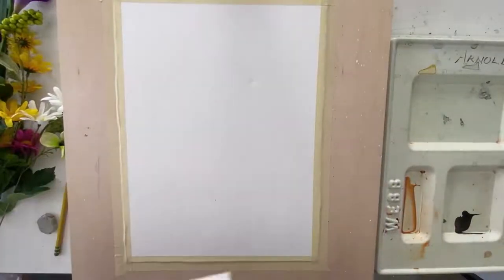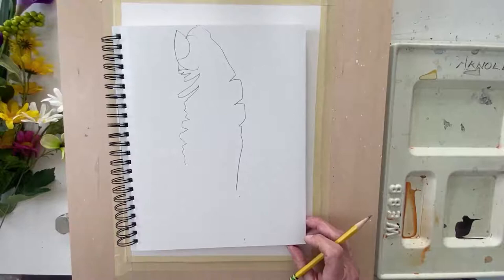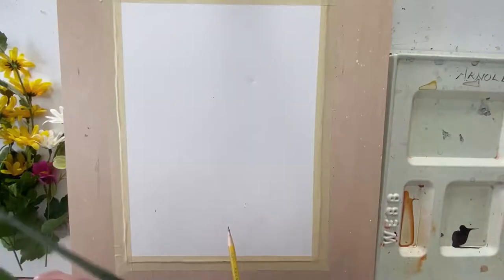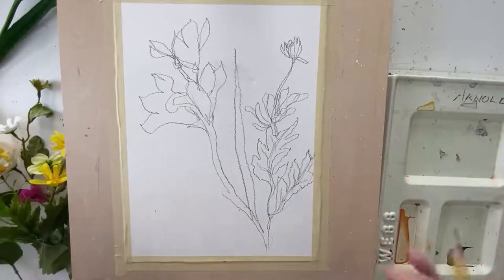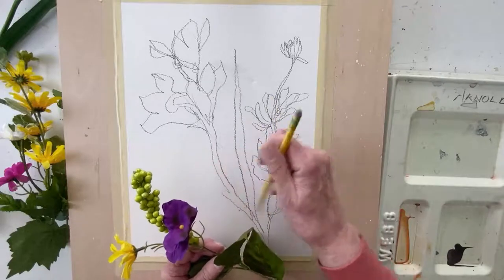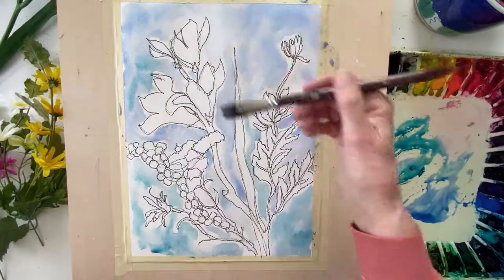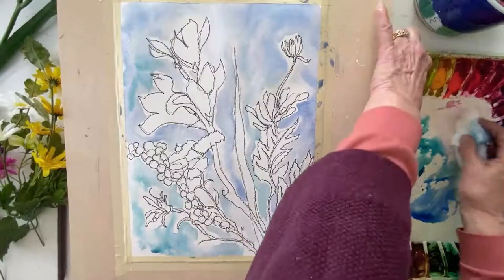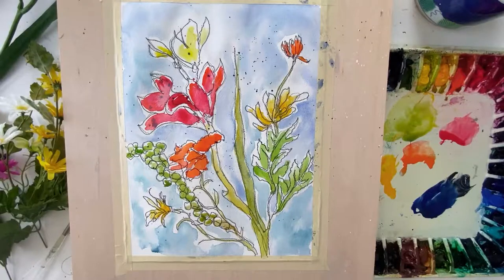WSI Member Artist Donna Arnold Watercolor Session 01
Watercolor Society of Indiana Member & Artist, Donna Arnold, teaches simple watercolor techniques that never fail to bring really nice results. Learn to draw and paint flowers with watercolors. For beginner and intermediate levels. Enjoy!